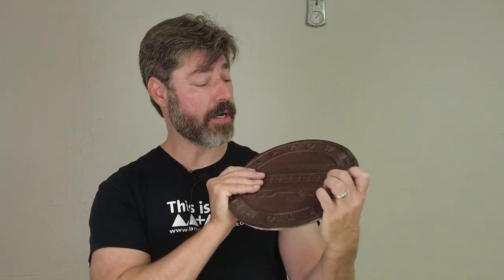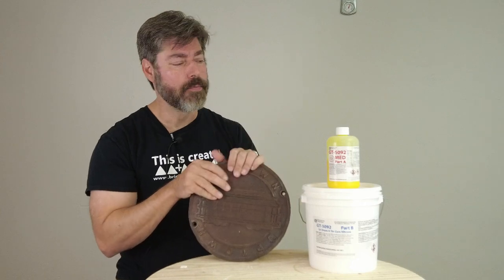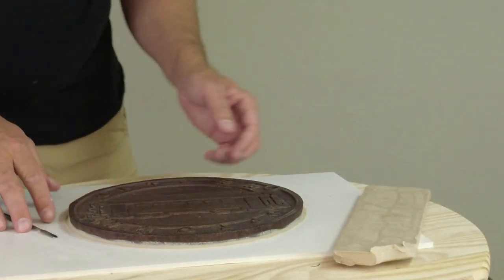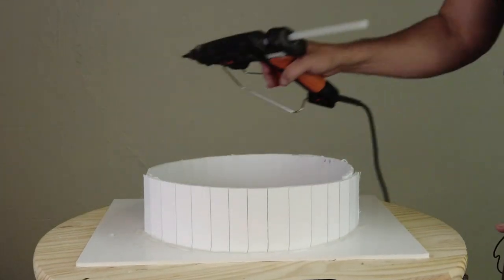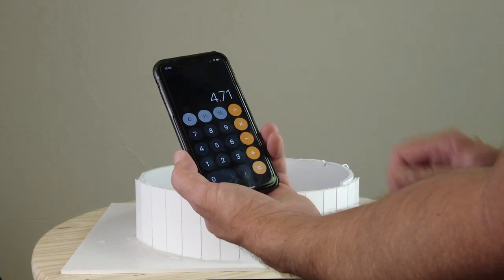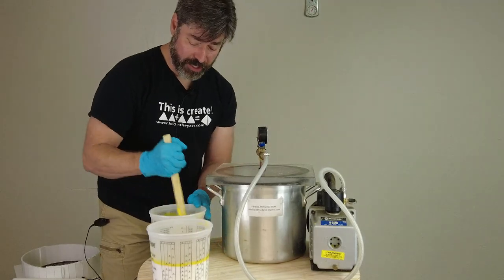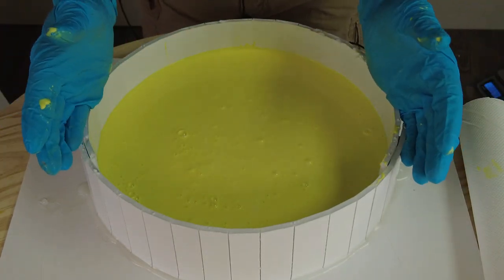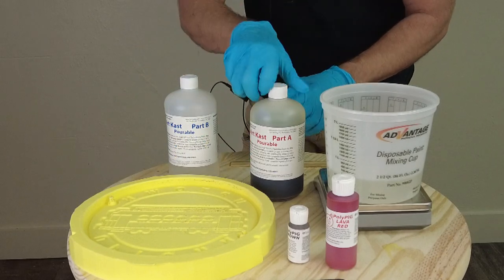Silicone Mold Making: Molding A Cast Iron Trolley Utility Cover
In this tutorial we mold a piece of Dallas history! This tutorial covers the process of molding a cast iron utility cover for the Uptown Trolley here in Dallas. The mold was made using 5092 silicone with the Medium (Yellow) Catalyst. We cast a test part using ArtKast Pourable pigmented with PolyPig colors.

For those paying attention, I cast another copy with more brown pigment and that is the cast you see in the video thumbnail!